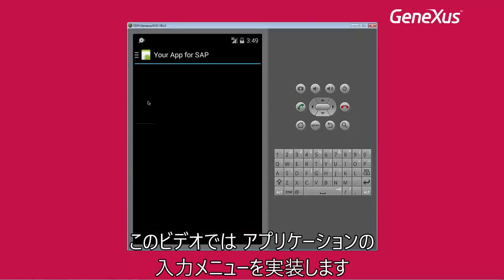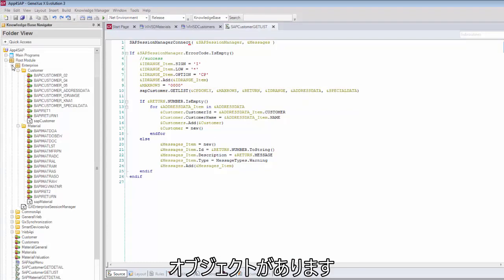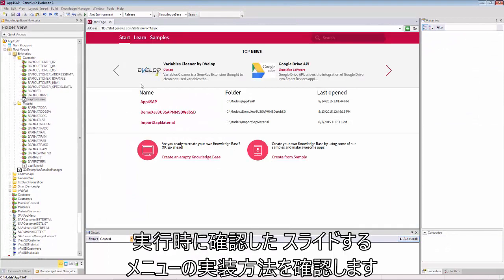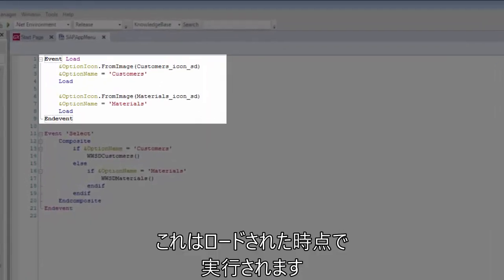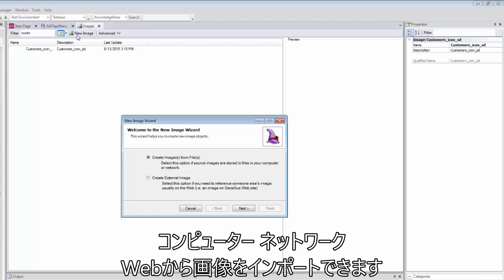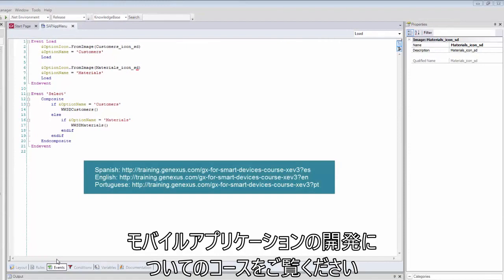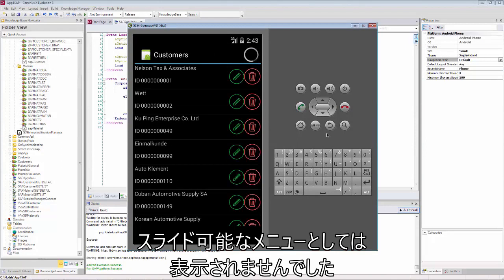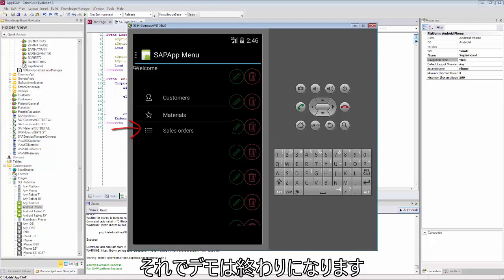モバイルアプリケーションの入力メニューを実装する方法